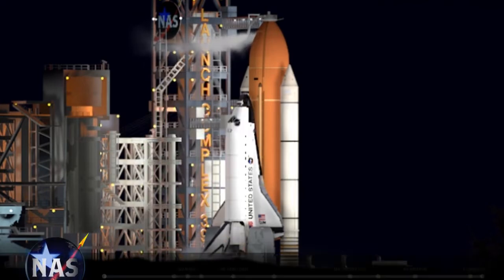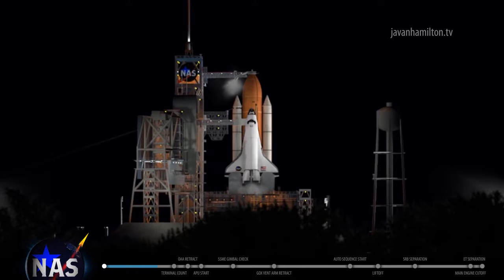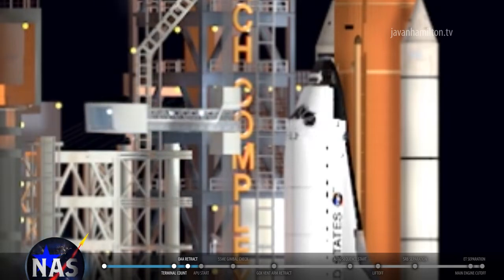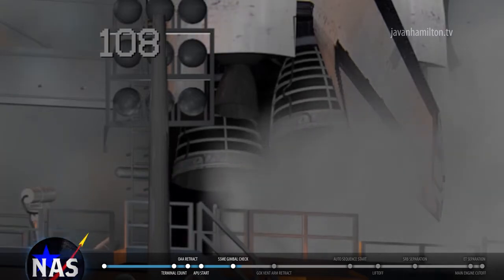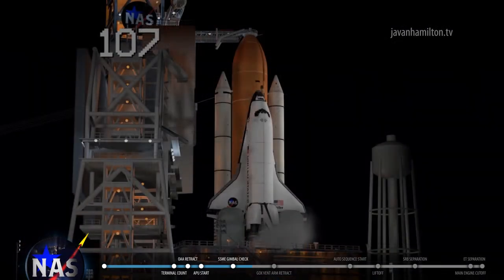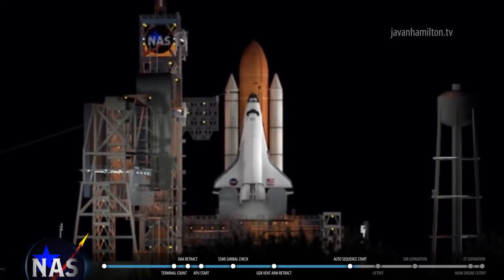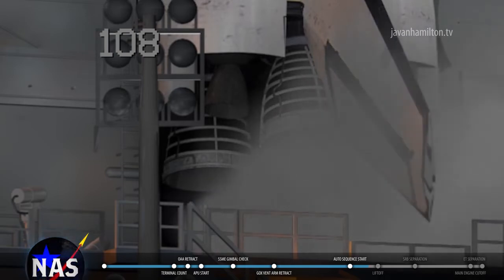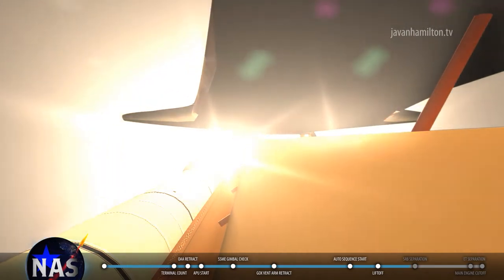SM-22 | Space Shuttle Launch Simulation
MILESTONES:
T-9 Minutes - 1:09
OAA Retract - 1:30
Gimbal Check - 2:20
GOX Retract - 3:05
Liftoff - 4:50

Launch complex 39D, August 22, 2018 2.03am EDT

Theme song: "Launch" Javan H., 2004, 2017
Created with Maxon Cinema 4d, Adobe After Effects and Adobe Premiere Pro CS5